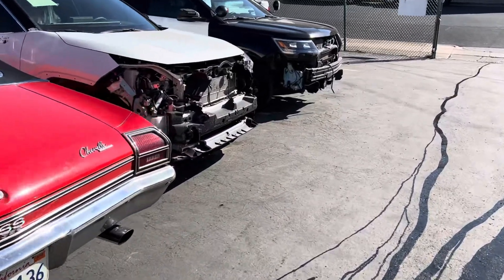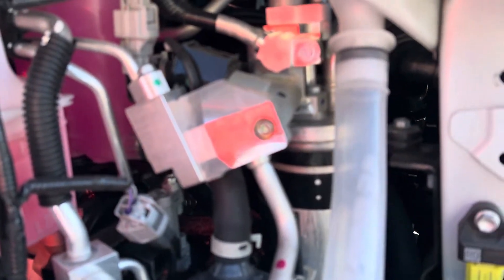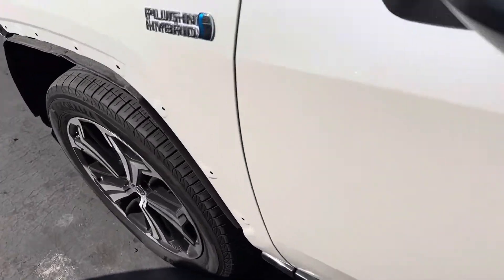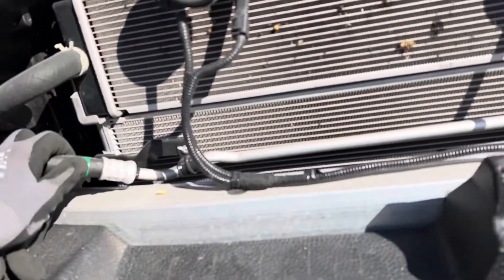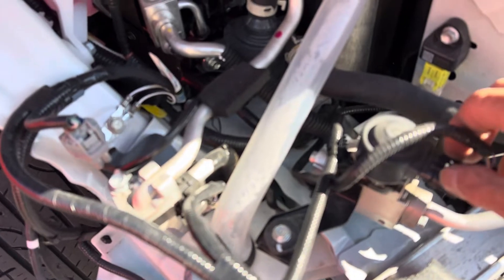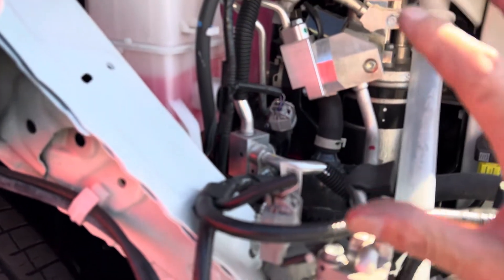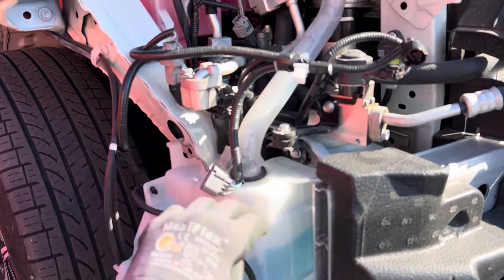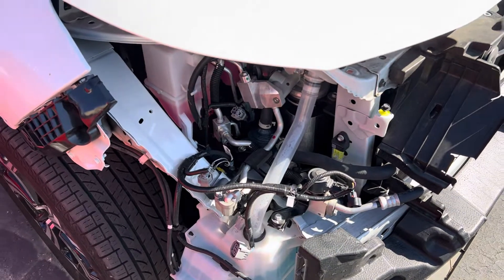￼HEAT PUMP 2021 TOYOTA RAV-4 Prime XSE. She’s a thing of beauty I love￼ HVAC ￼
I LOVE HEAT PUMPS NOW I WISH THEY WOULD USE R290 PROPANE 🔥  as refrigerate ￼
Or CO2